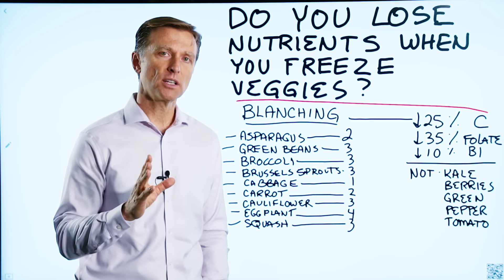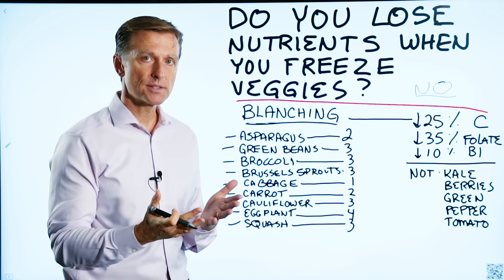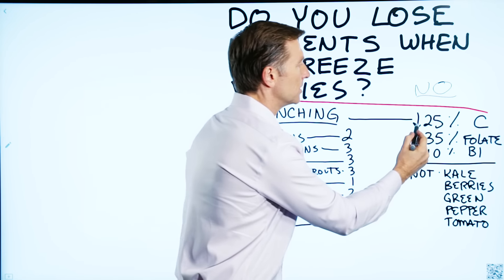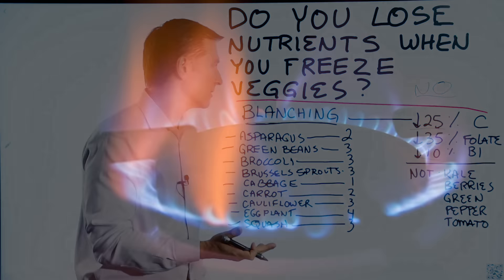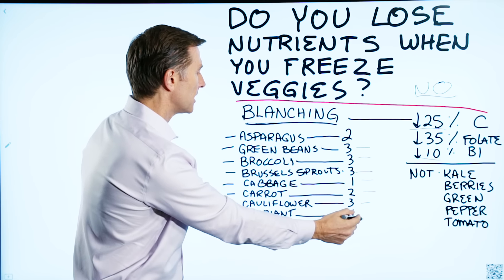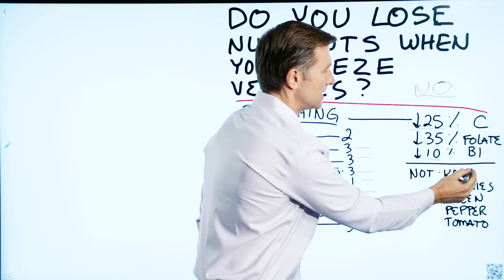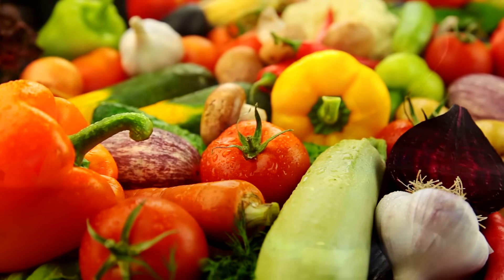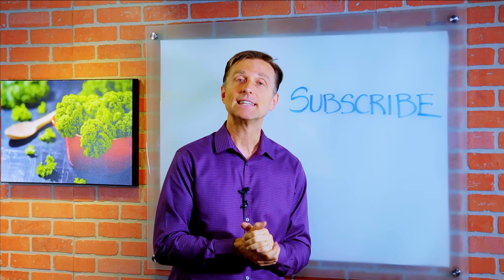Freezing Vegetables: Do You Lose Nutrients?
Do frozen vegetables lose nutrients? The answer is no.

However, there are some vegetables that you have to blanch before you freeze them. Blanching helps vegetables last longer in the freezer, but depending on how long you blanch them, it can reduce certain nutrients.

Blanching on average:

 • Reduces vitamin C by 25%
 • Reduces folate by 35%
 • Reduces vitamin B1 by 10%

Correct blanching times for certain vegetables:

 • Asparagus - 2 min.
 • Green beans -3 min.
 • Broccoli -3 min.
 • Brussels sprouts -3 min.
 • Cabbage - 1 min.
 • Carrots - 2 min.
 • Cauliflower - 3 min.
 • Eggplant - 4 min.
 • Squash - 3 min.

You do not have to blanch:
 • Kale
 • Berries
 • Greens
 • Peppers
 • Tomatoes

Half of the vegetables you consume should be raw. The other half can be cooked. The best way to consume them cooked is sautéed, the next best way is to steam them.